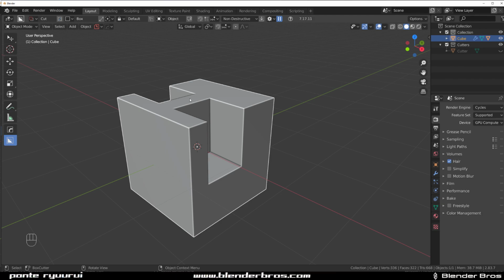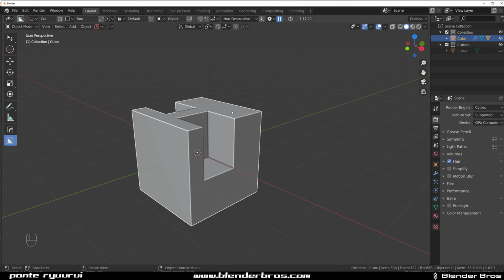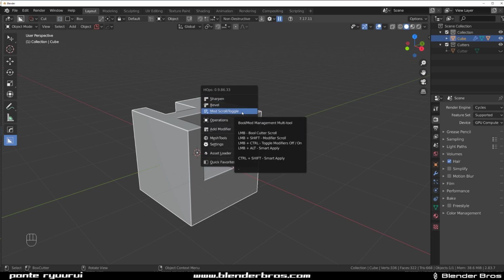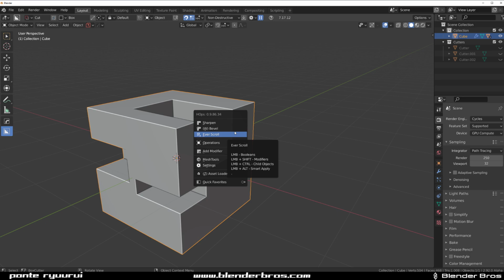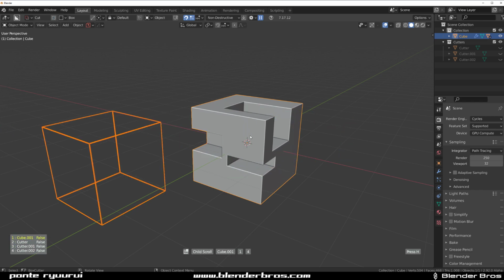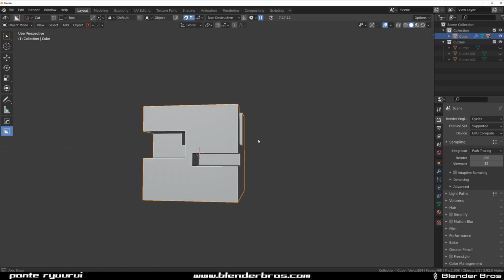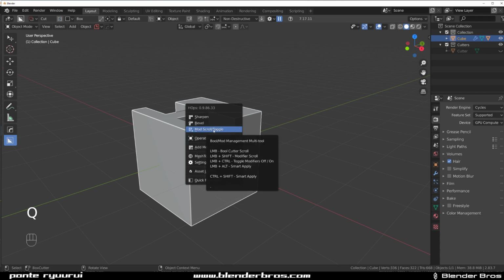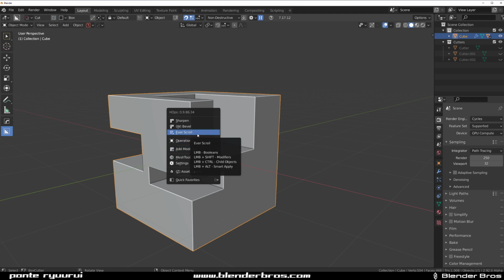Blender tutorial - EVER SCROLL with new Boxcutter and HardOPS